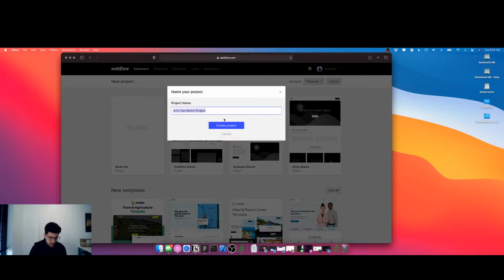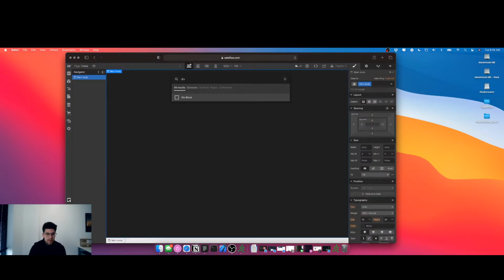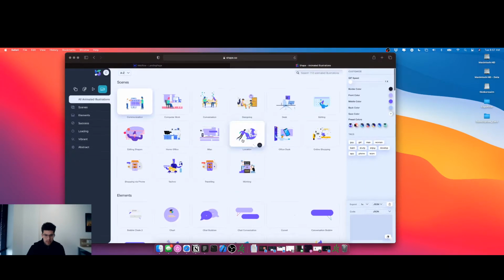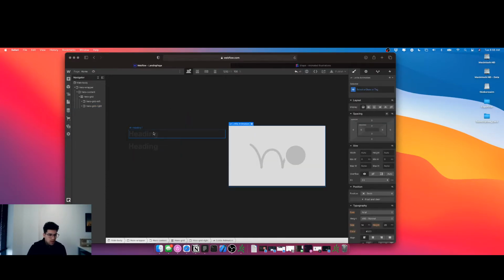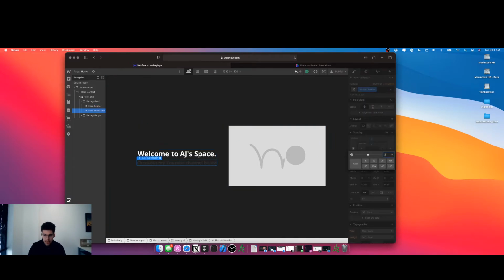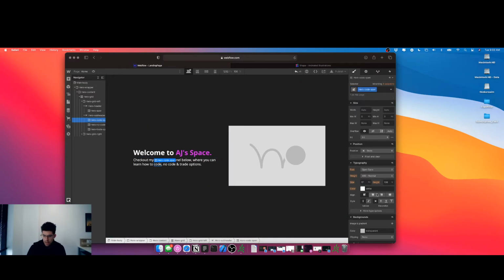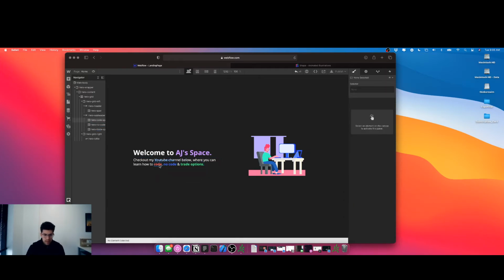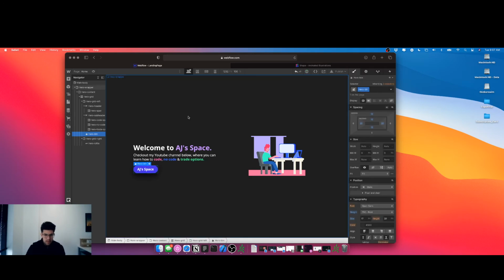Webflow Class 01 - Building a landing page with No-Code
Hey Everyone!

In this episode I breakdown how easy it is to create a very nice looking landing page in Webflow. I figured this would be a great first video tutorial, what do you want to see in the next video?